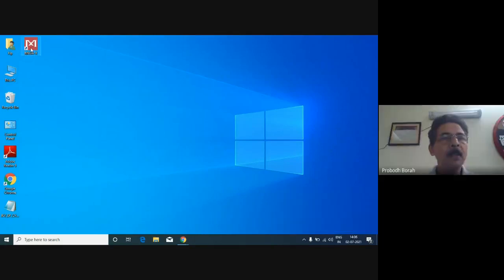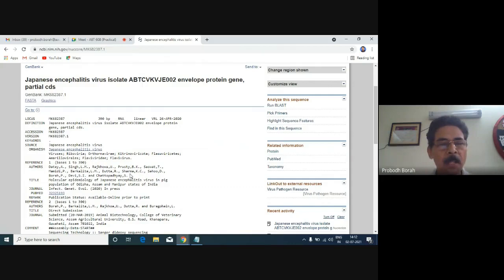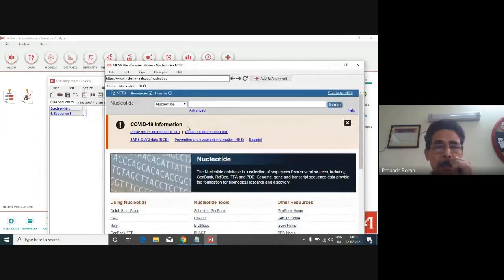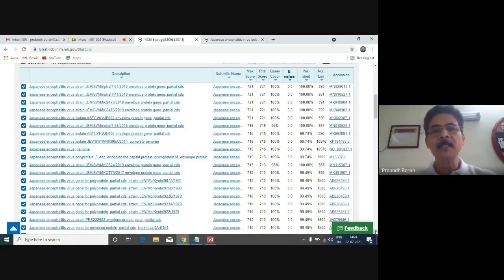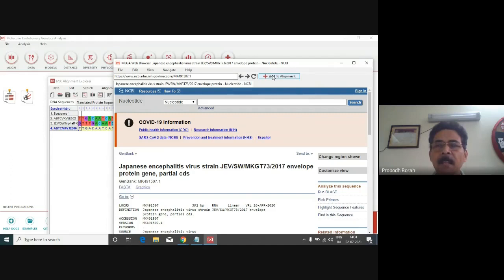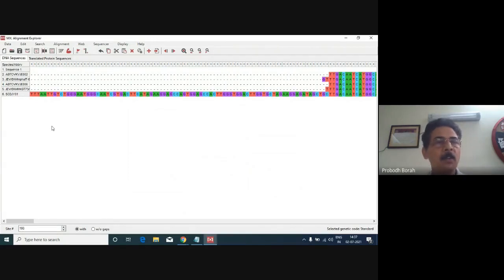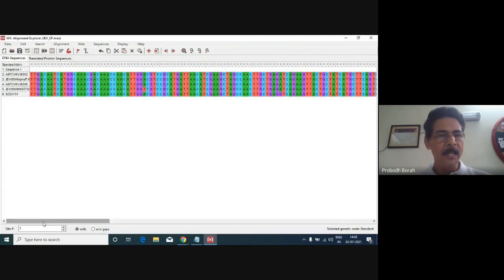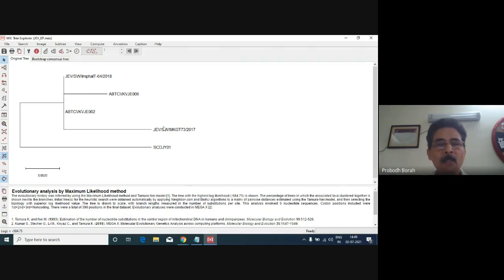Phylogenetic analysis using Mega X: An alternative approach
This is the video recording of my online class for my students on the specific topic held on 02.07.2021 as a part of basic bioinformatics course.